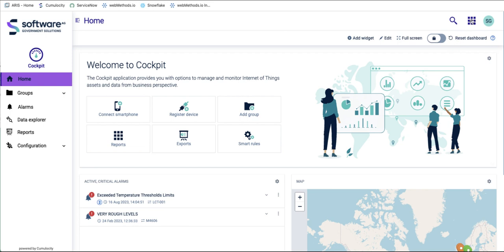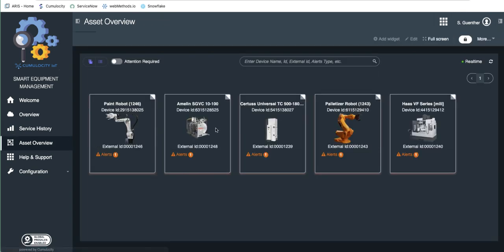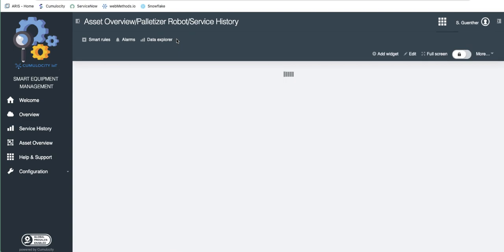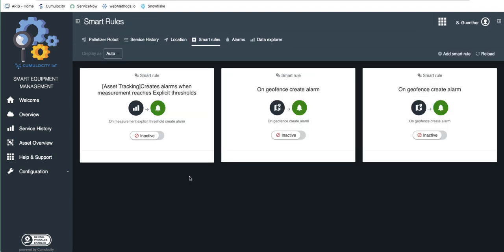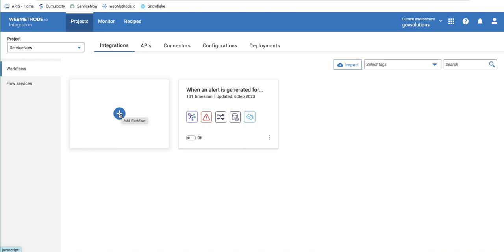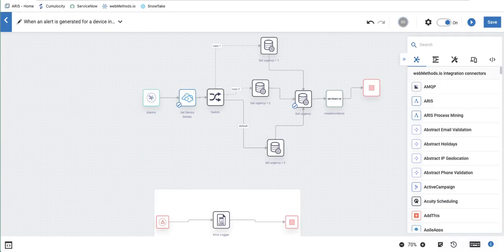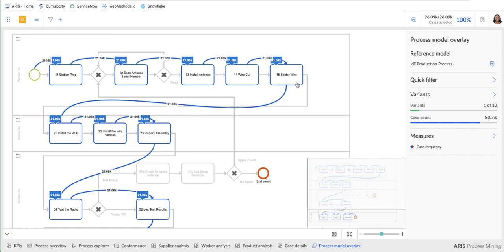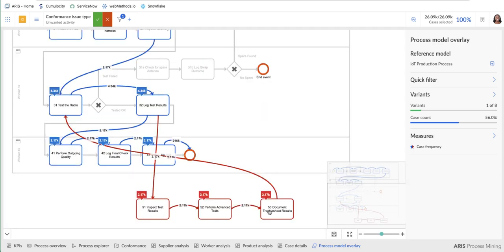Unlocking Mission Insights with Software AG: Leverage IoT, Integration, and Process Mining together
Welcome to our in-depth demo showcasing the power of Software AG's innovative products! In this video, we explore three game-changing solutions: Cumulocity IoT, WebMethods IO Integration, and ARIS Process Mining.

00:00 - Introduction
Discover the capabilities of Cumulocity IoT as we dive into its cockpit application. Explore how this out-of-the-box application can revolutionize your smart equipment management with customizable dashboards and real-time insights.

01:07 - Smart Equipment Management
Learn how Cumulocity IoT manages IoT devices effortlessly. Explore the individual dashboards for equipment like the paint robot, palletizer robot, and HAAS equipment. Discover how it gathers essential data and integrates seamlessly with external systems.

02:49 - Location Tracking
See how Cumulocity IoT tracks equipment locations, whether manually input or through automated signals. Explore the possibilities of adding widgets and visual elements to enhance your monitoring experience.

03:38 - Smart Rules and Integration
Uncover the power of configuring smart rules for equipment alarms. Integrate data seamlessly with platforms like ServiceNow to streamline your workflow and stay ahead of potential issues.

04:57 - WebMethods IO Integration
Get a closer look at WebMethods IO Integration, a powerful tool for creating workflows and automating tasks. See how it integrates with Cumulocity IoT to generate alerts and incidents in real-time.

06:25 - ARIS Process Mining
Explore ARIS Process Mining and how it helps you gain insights into your processes. Analyze transactional data and uncover inefficiencies, non-conforming activities, and outliers within your workflows.

07:30 - Process Conformance
Delve into process conformance and see how ARIS Process Mining aligns your operations with predefined models. Identify unwanted activities and unexpected sequences to optimize your processes effectively.

Join us on this journey through Software AG's cutting-edge solutions. Whether you're interested in IoT management, seamless integration, or process optimization, these tools have you covered. Don't miss out on the opportunity to transform your business – watch now!